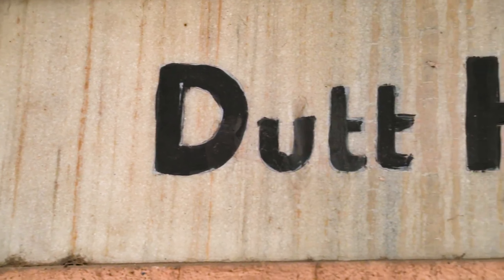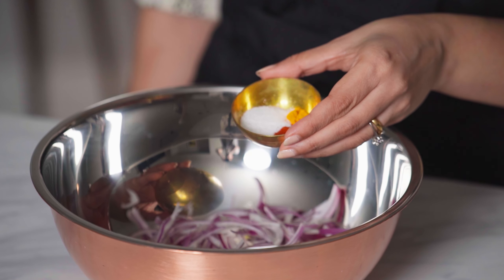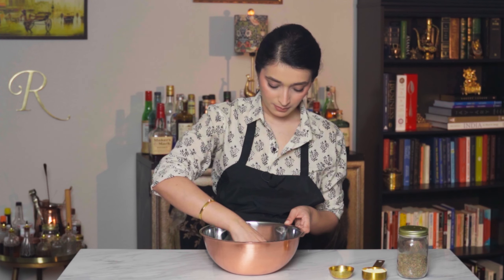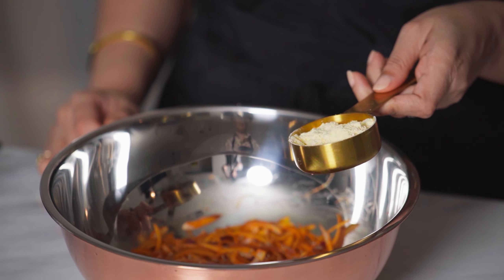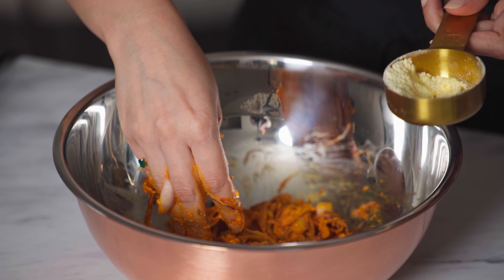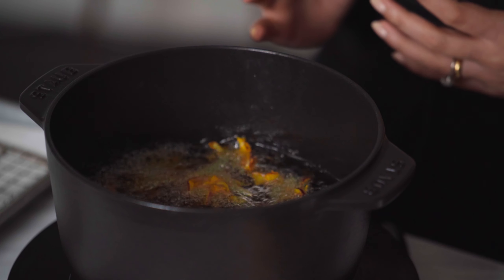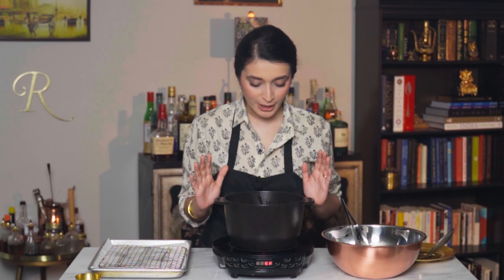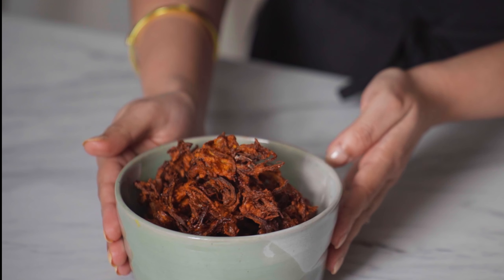Make THIS If You Love Onion Rings | Easy Recipe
Get a private cooking lesson from me.

If you love onion rings, you are going to love this recipe.
It's simple, you don't have to make a perfect batter and it produces mega crunch!
In addition to that, this recipe is made of chickpea flour which means it's gluten free.
I love adding cumin to it but you can add any flavoring of your choice.